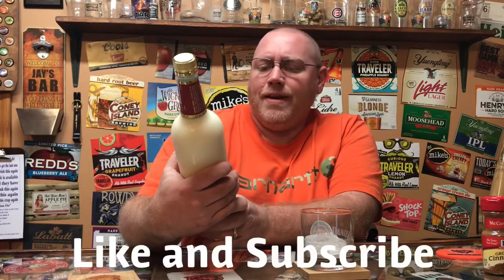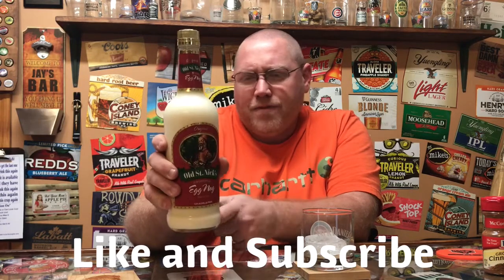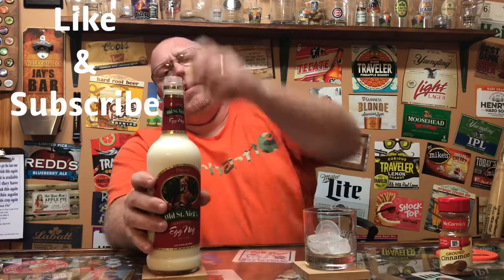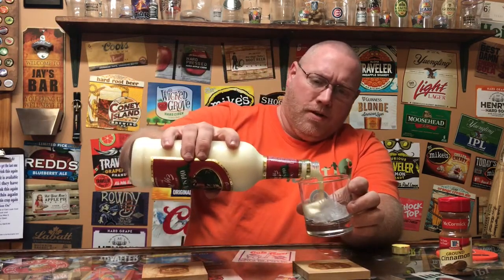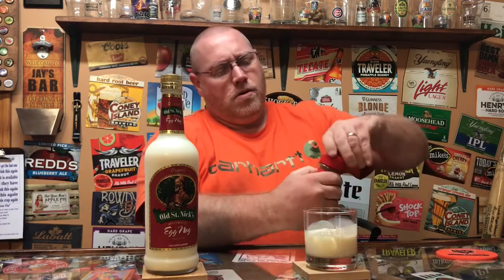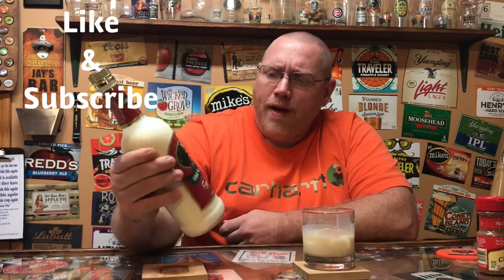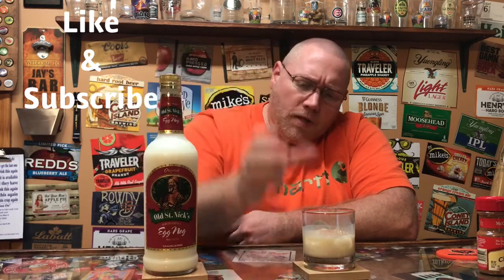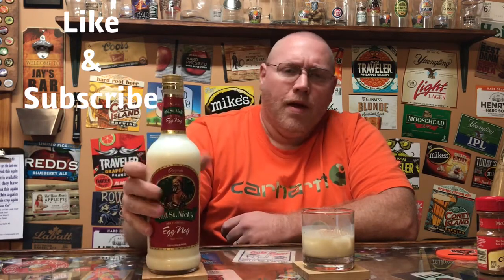Old St. Nick’s Old Fashioned EggNog Review 2017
My review of Old St. Nick’s Old Fashioned EggNog